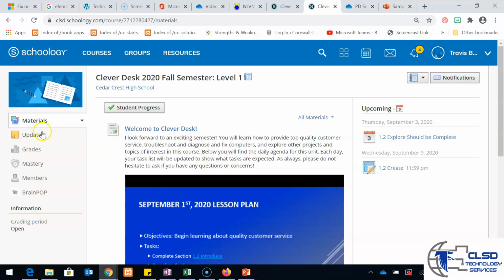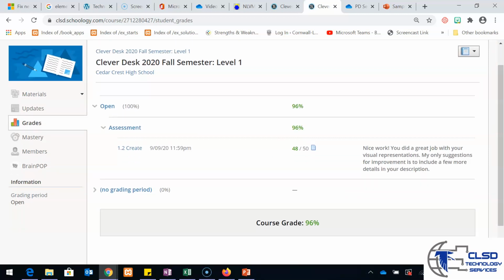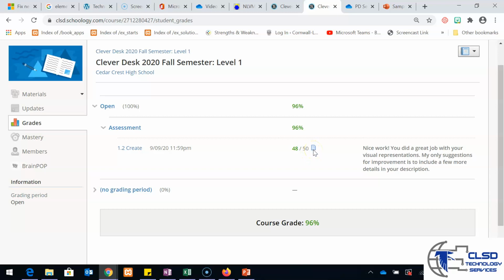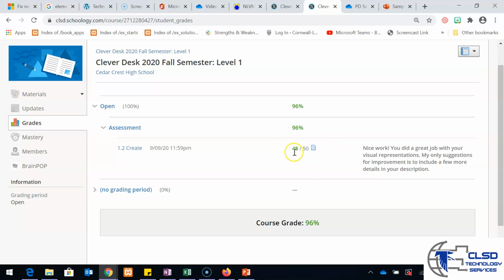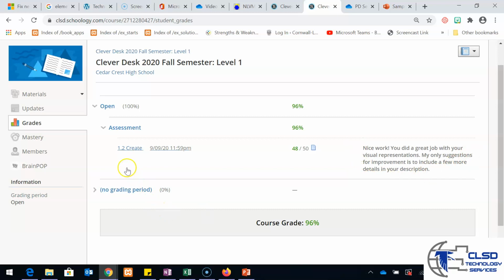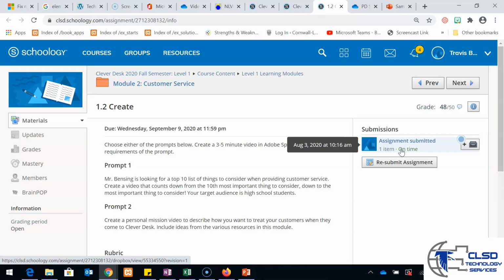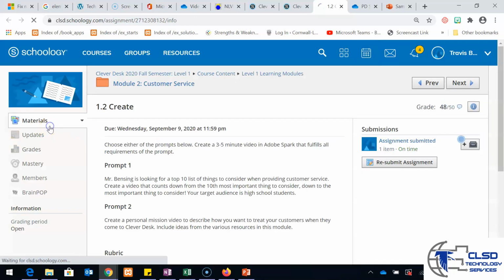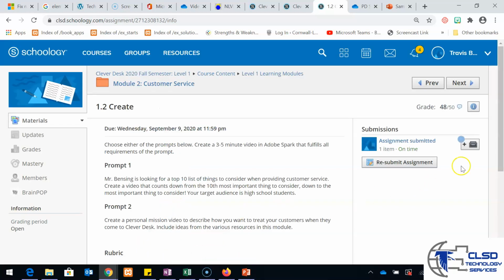Checking Submission Status, Grades, & Feedback in Schoology